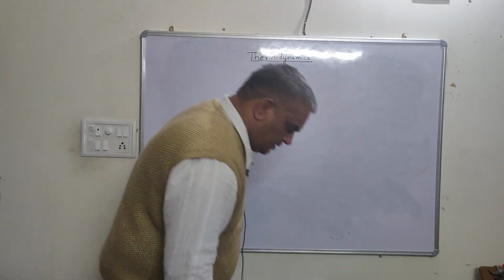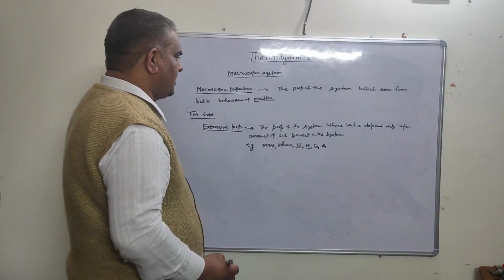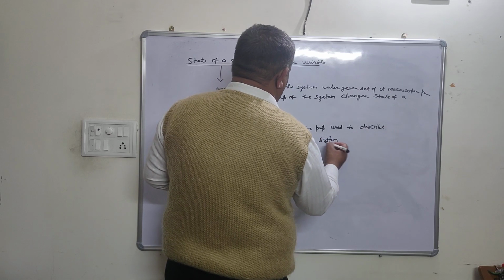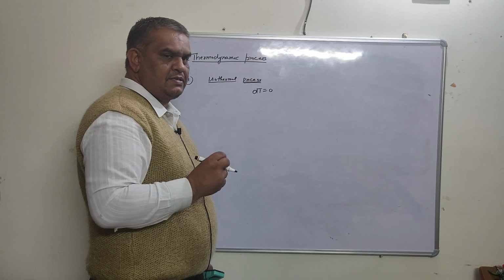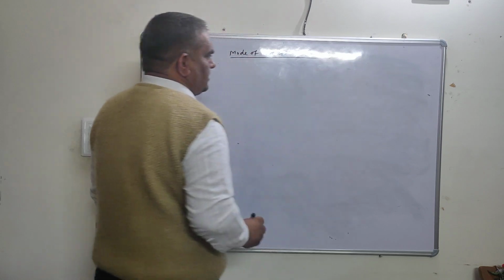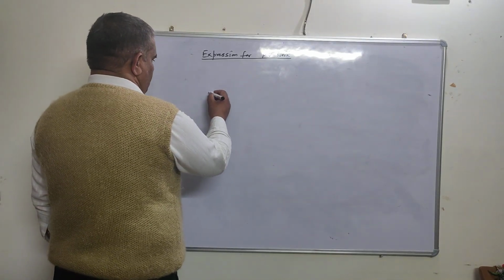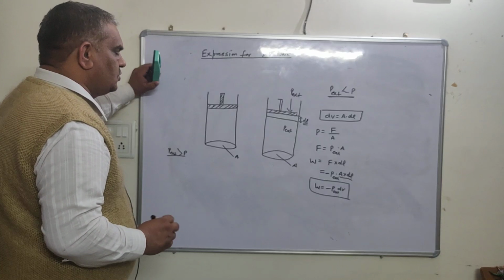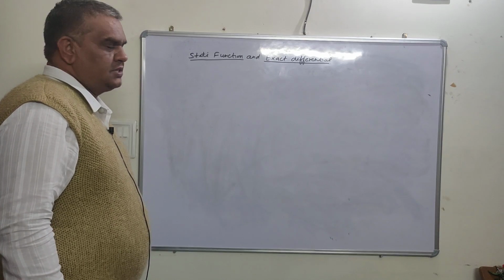B.Sc 2nd year Thermodynamics